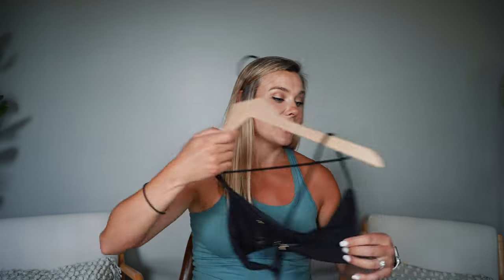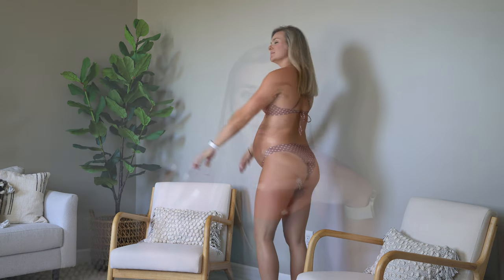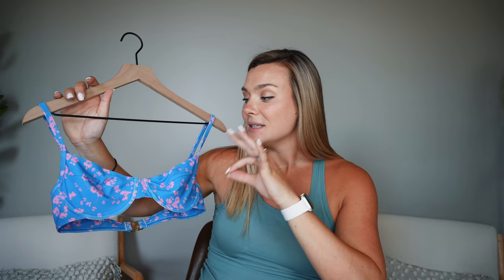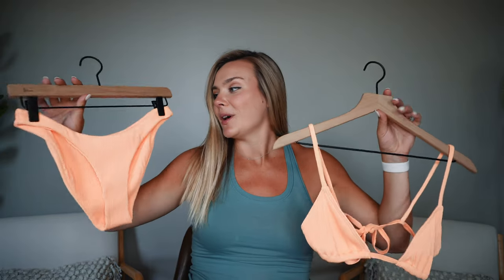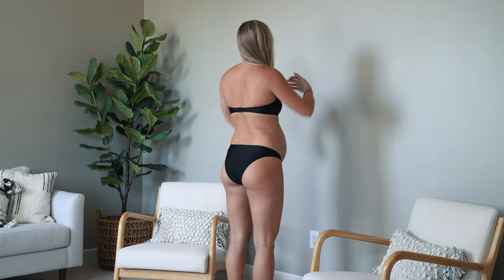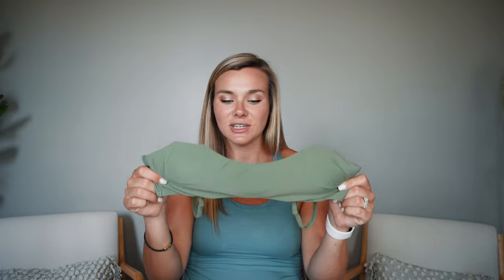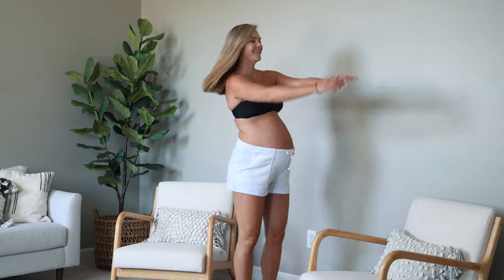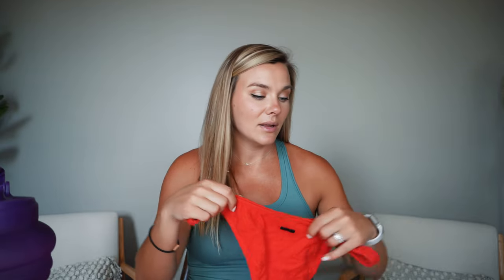BIKINI HAUL 2022! | SKATIE, Kulani Kinis, Aerie, & Triangl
SKATIE BIKINIS:
-Dylan Bottoms: M
-Betsy Top: M
-Sarah Top: M
-Vera Bottom: M
-Lyndi Top: M

KULANI KINIS:
-Ditzy Underwire Bikini Top: M

AERIE:
-Bandeau Bikini Top: M
-OG Cheeky Bikini Bottom: M
-Tie Front Scoop Bikini Top: M
-Super High Cut Cheekiest Bikini Bottom: M
-Scoop Bikini Top: M
-Pool-to-party cover up: M (sold out but I linked a similar top)
-On-a-roll fleece short: M

TRIANGL:
-Maia: M